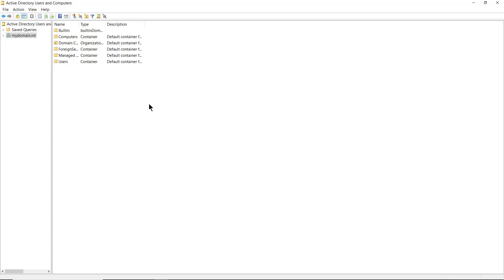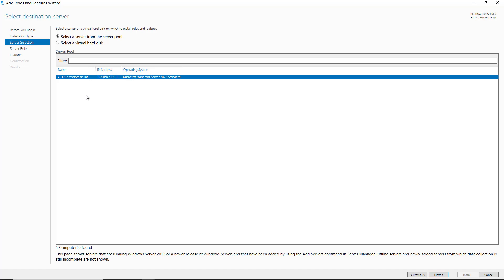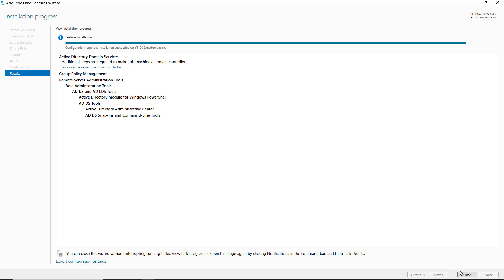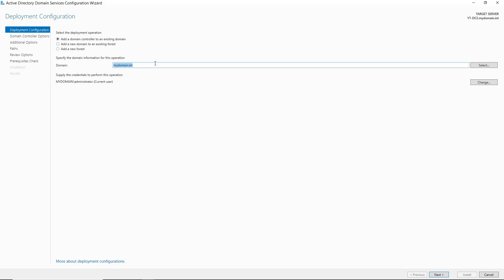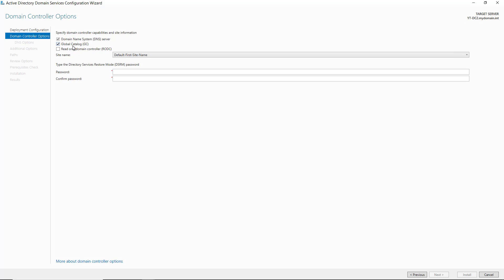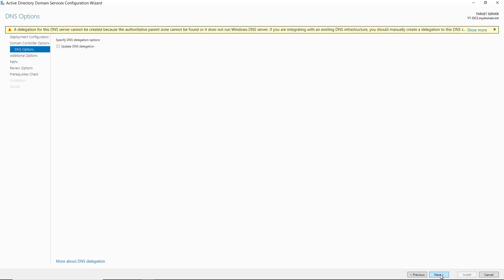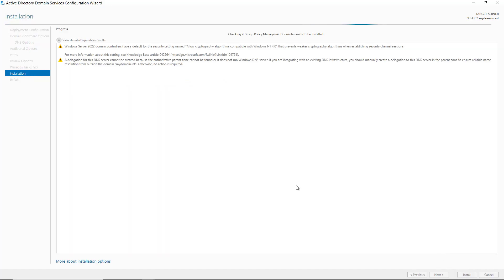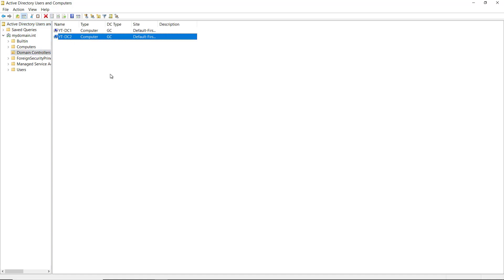Learn How to Add a Second Windows 2022 AD Domain Controller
Professor Robert McMillen shows you how to How to Add a Second Windows 2022 Domain Controller in an Active Directory Domain.